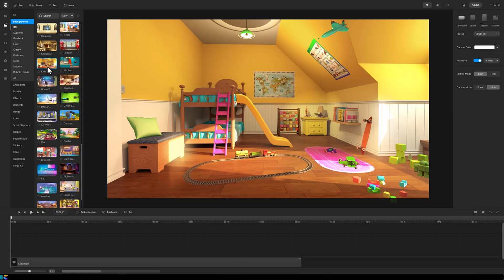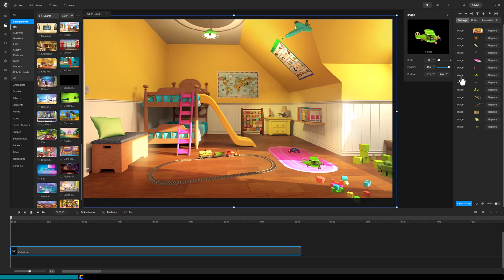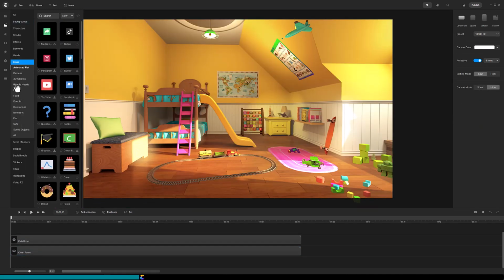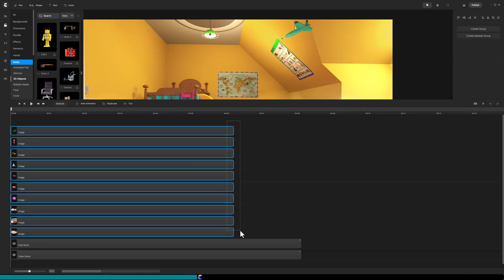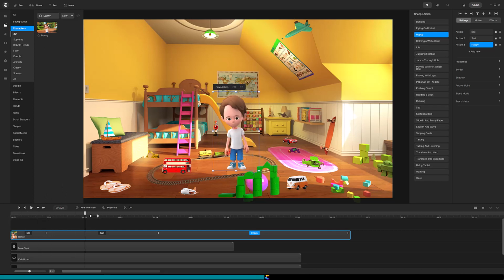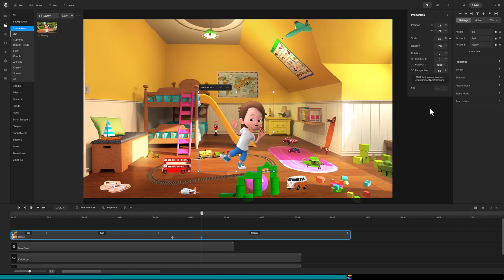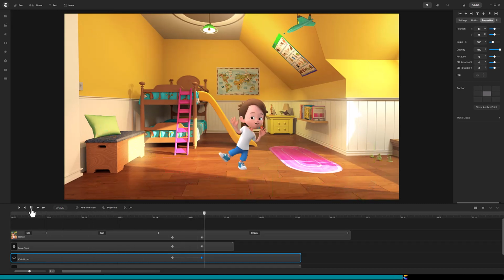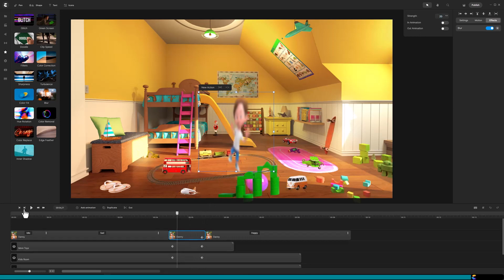Create Studio Pro Tutorial: How I made Danny clean his room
This video will use animations to make Danny's toys disappear while he is doing his magical spin.